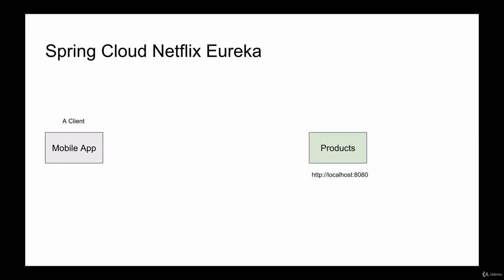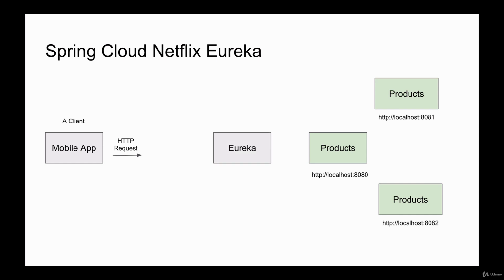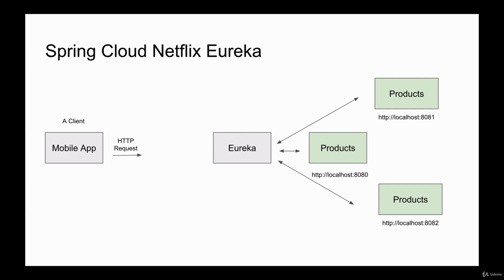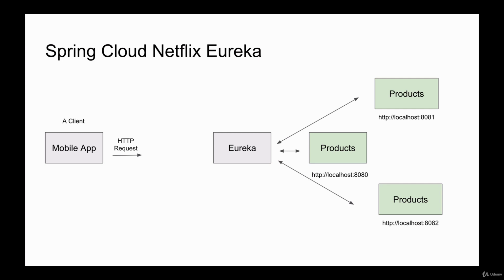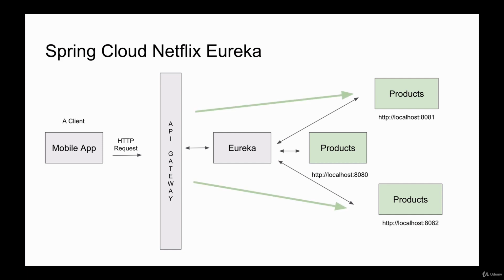016 Eureka Introduction